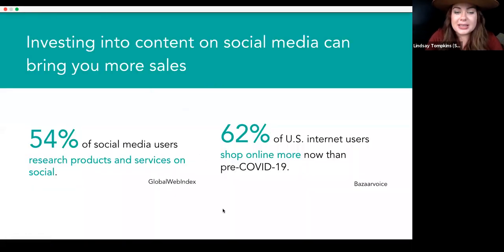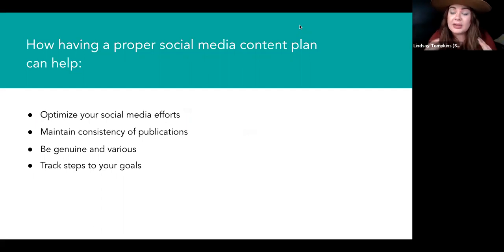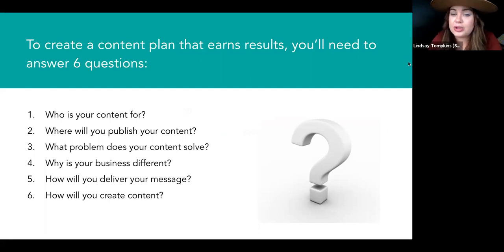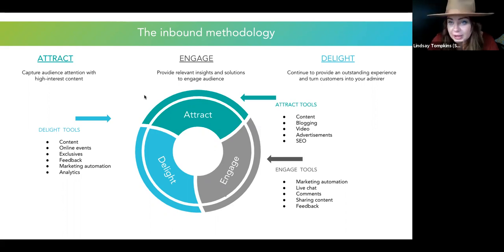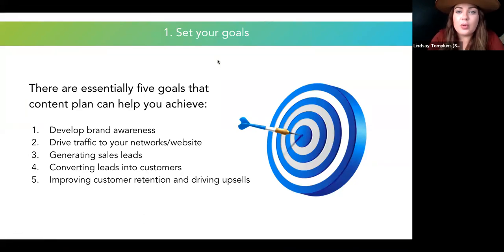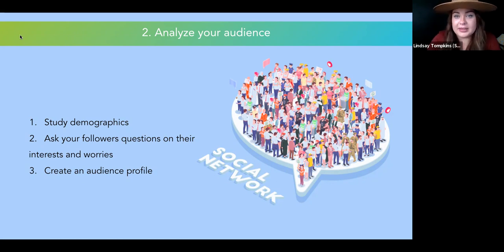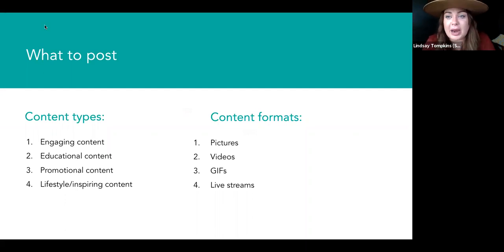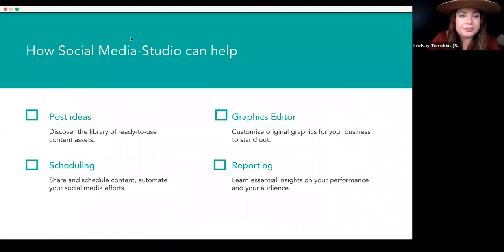How to Create a Content Plan that Drives Results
November 11, 2021 Social Media Studio Training Call